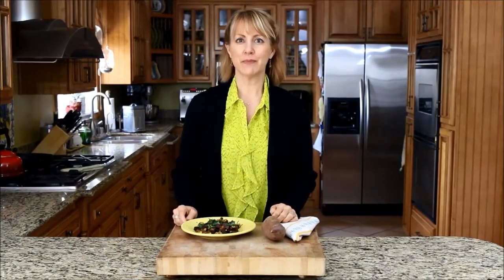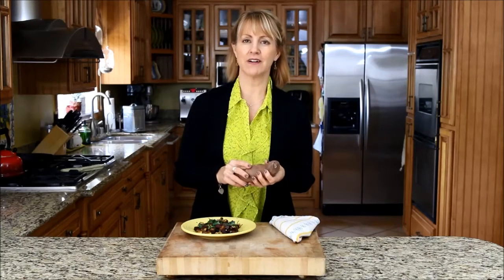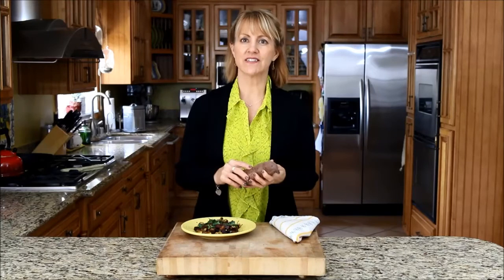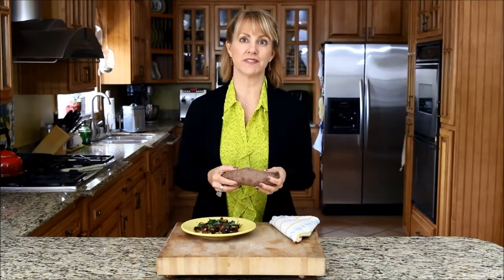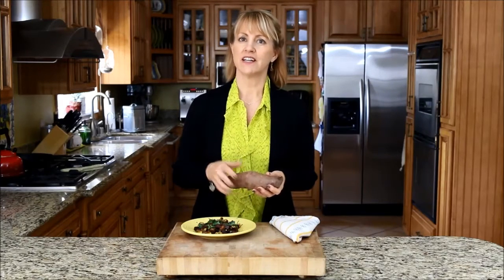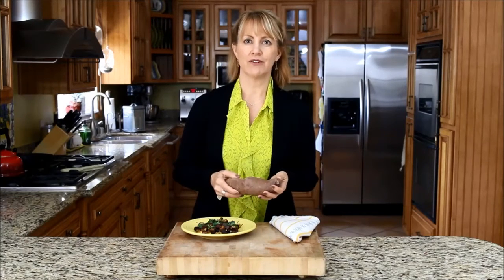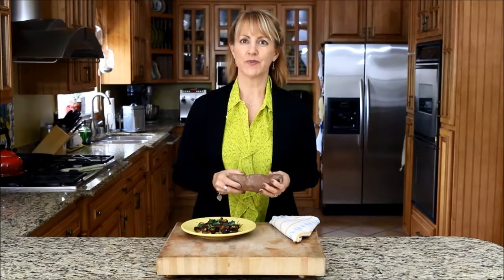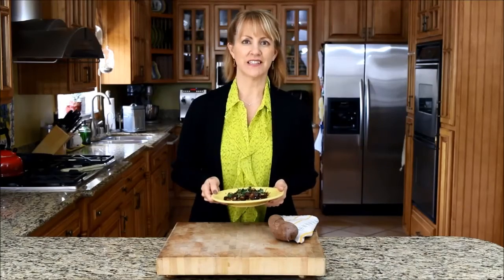Top 5 Ways to Use Sweet Potatoes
Sharon Palmer, RDN, The Plant-Powered Dietitian, provides useful information on sweet potatoes.